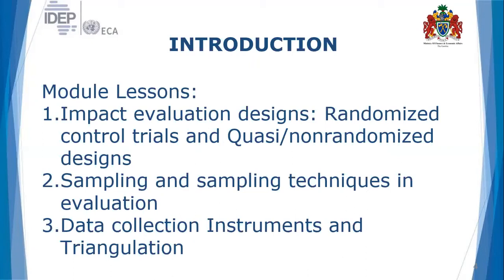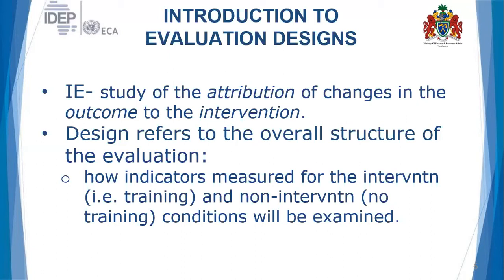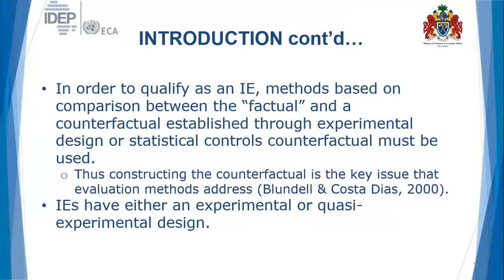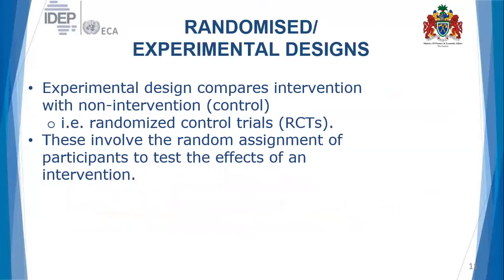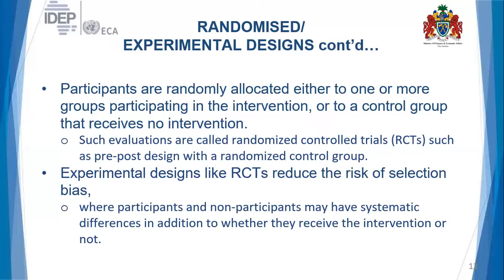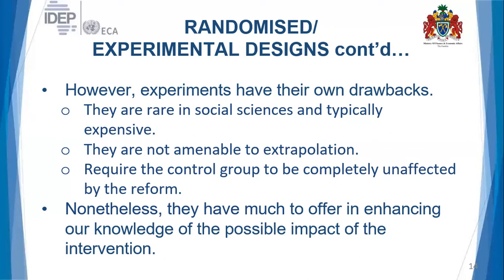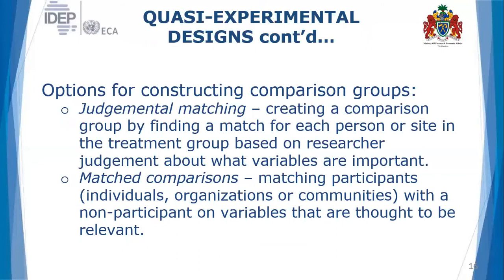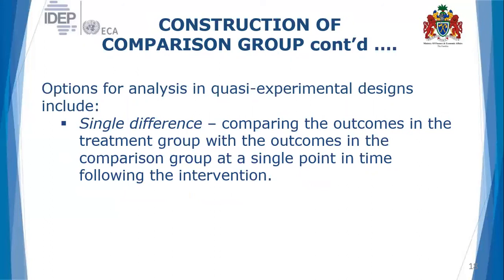Gambia Module 3 Lesson 1